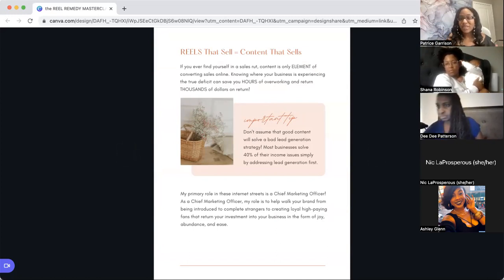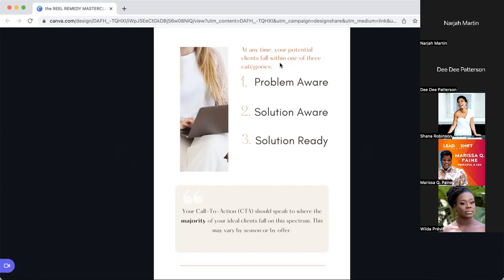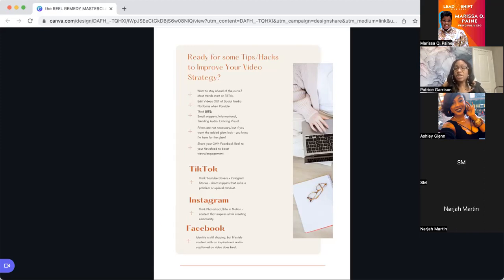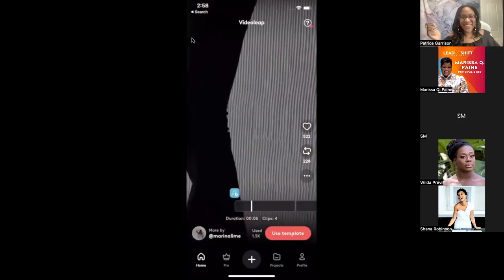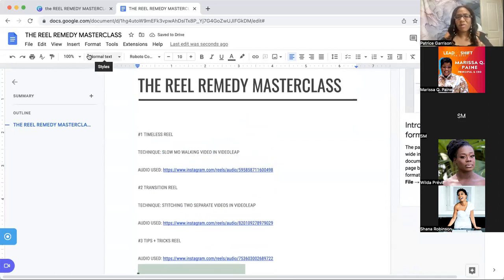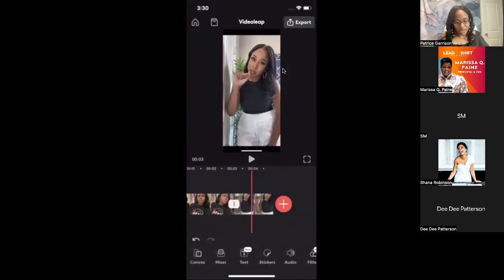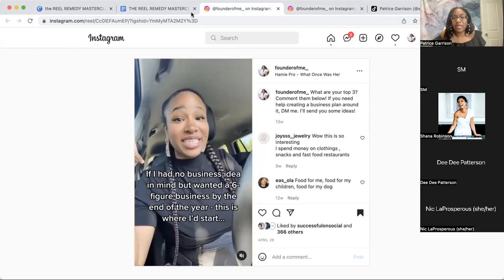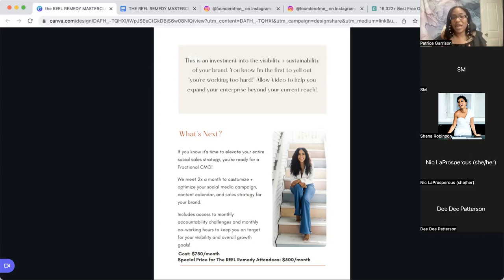THE REEL REMEDY WORKSHOP